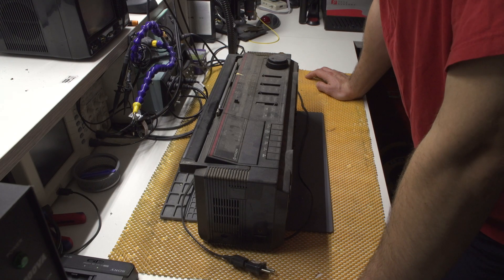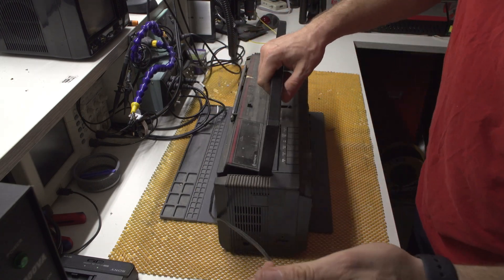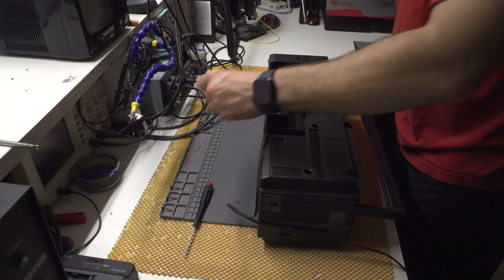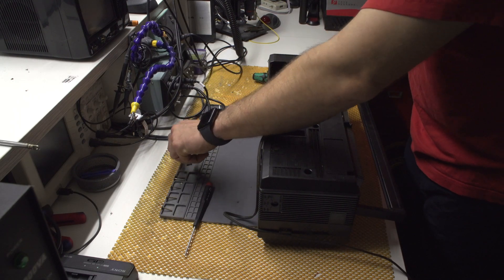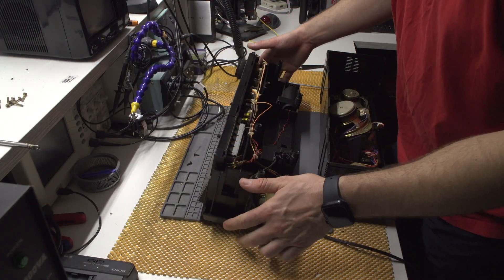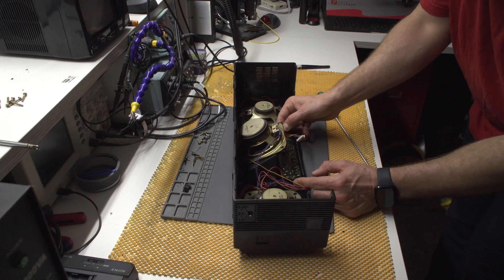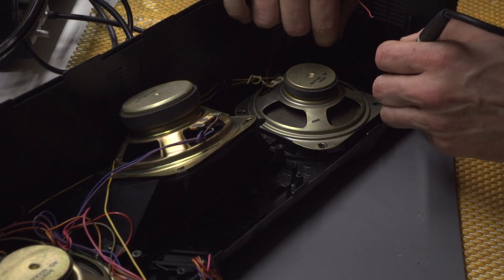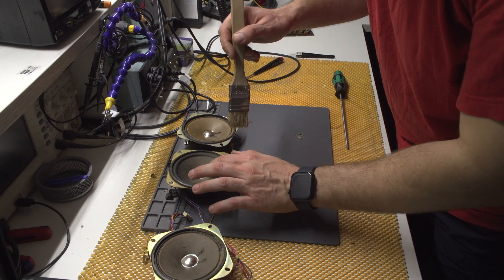Hitachi TRK-3D2W 1986 tape deck restoration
Before i start: If you liked this video please click like, it helps a lot.

So, this tape deck (well, technically "stereo cassette recorder) was my grandma's radio - she would literally listen to it whole day - every day. Since she's no longer with us i got it.
And well... since it is a cool radio - i decided to clean it and restore it to it's previous glory :D

Long story short - i still need to replace belts and capacitors (believe it or not this restoration lasted ~3 hours :/ ) and that's whole new video :D

BTC-ME:
1P7drxDQALyJDm8rCVSuhEXkiS5LnYFpRr

ETH-ME
0x21E4cC6BEf890000B1cD52e23F426382d5651B92